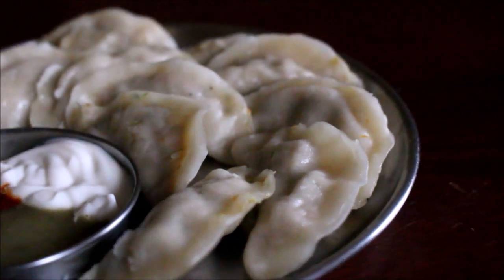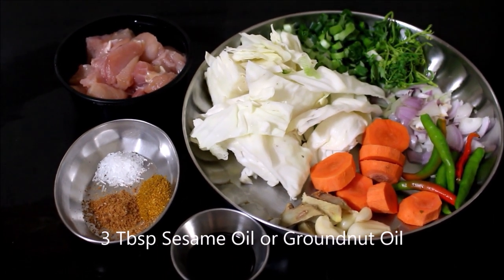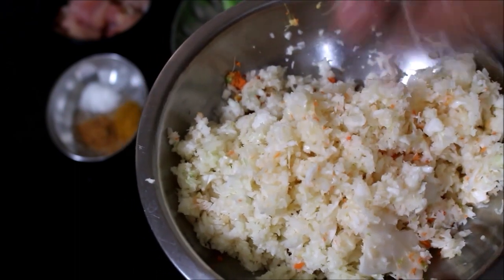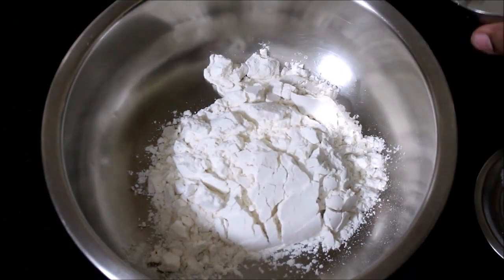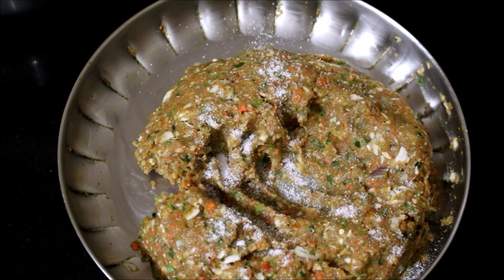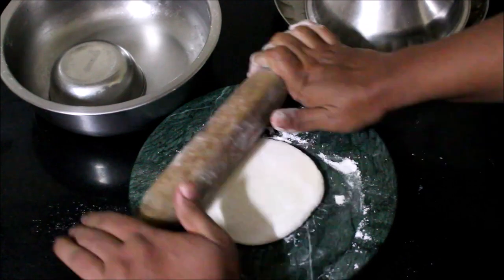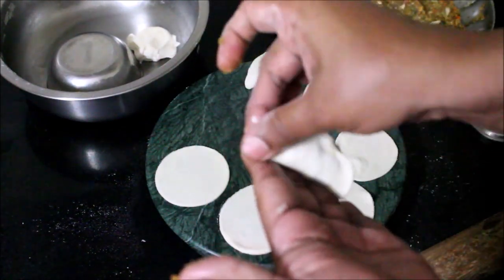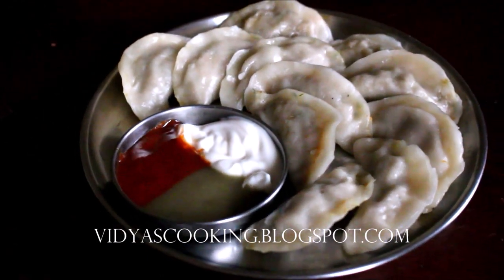Chicken Momo Recipe in Tamil Translate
Healthy tea time snack momos made easy at home. These momos store upto 2 weeks frozen, we can reheat and serve with chai.